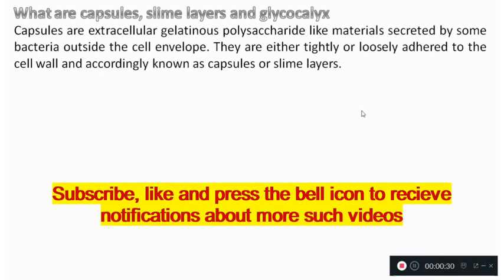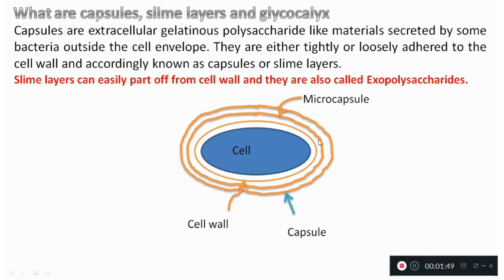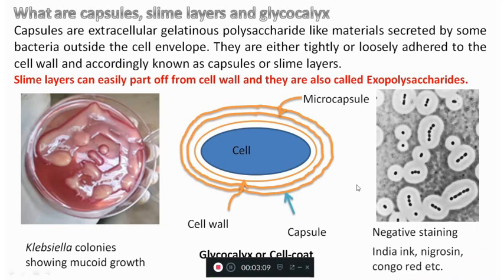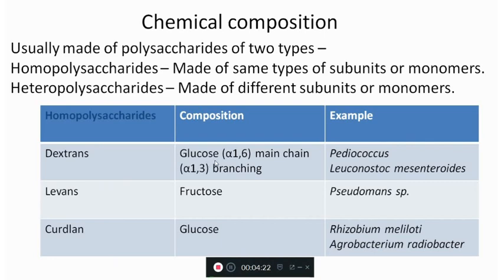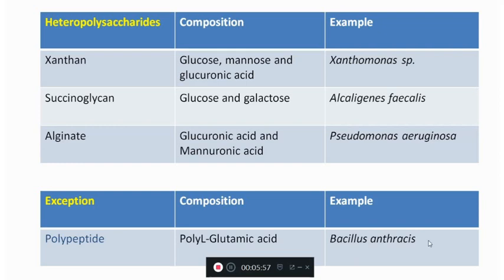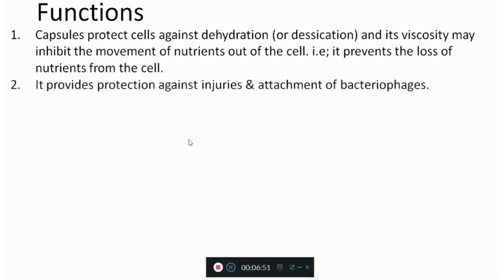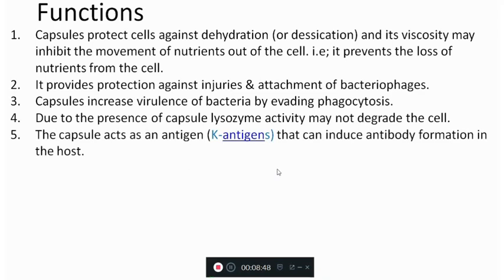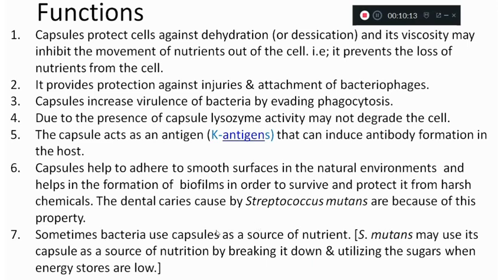Bacterial Capsule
Sp@BIO
This video lecture is about the bacterial capsule and capsular polysaccharides. It also deals about slime layers, glycocalyx (cell coat) and exopolysaccharides (EPSs). Nature, chemical composition and functions of capsule has been dealt in details.
Sp@BIO